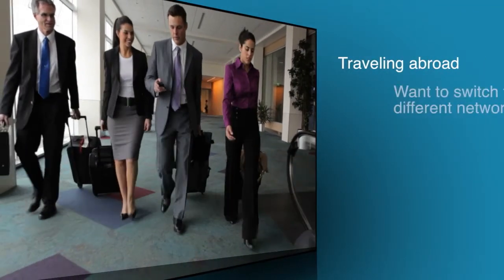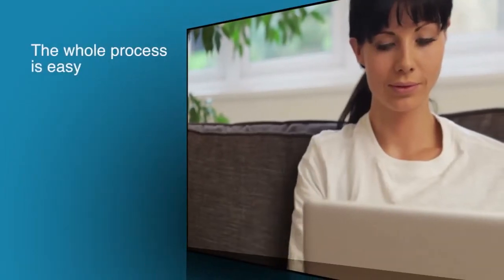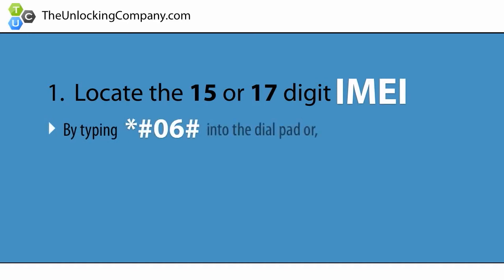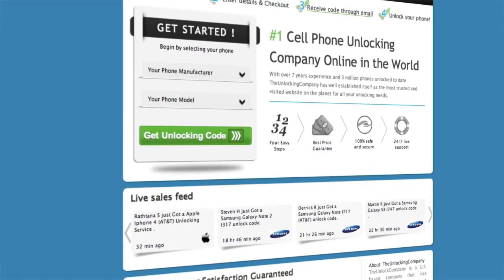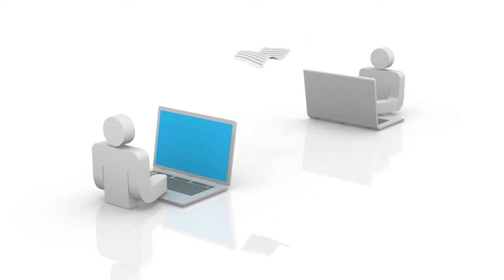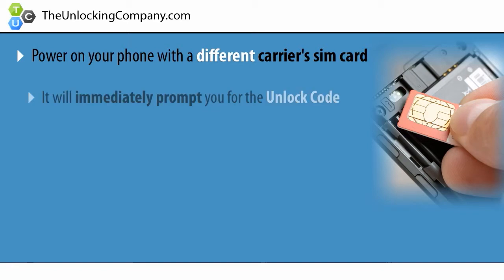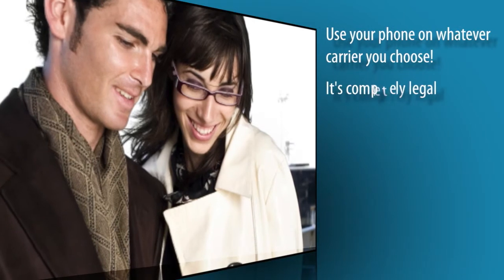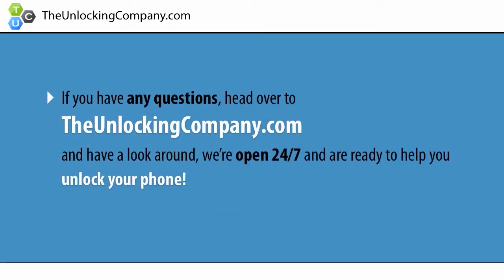How to Unlock HTC Desire 826 for any Carrier / AT&T T-Mobile Vodafone Orange Rogers Bell Etc.